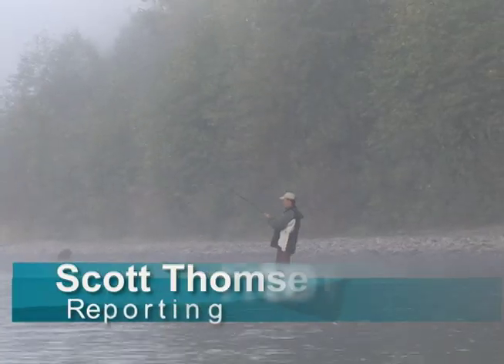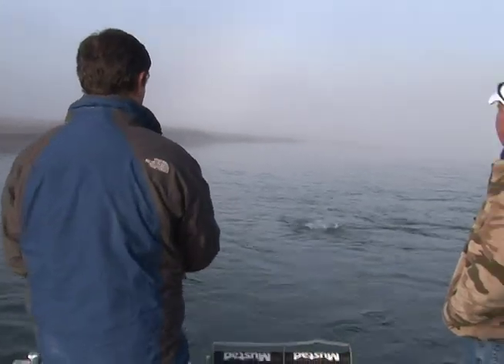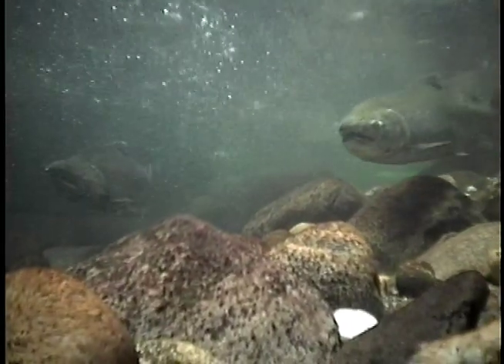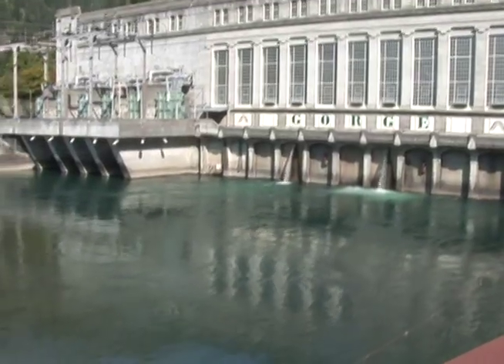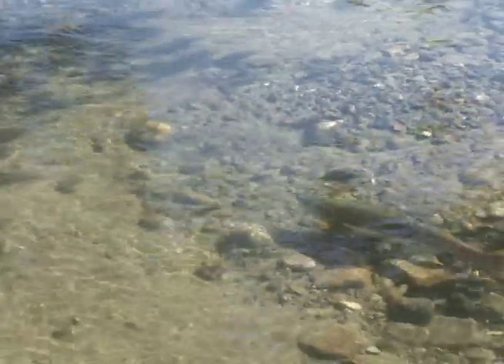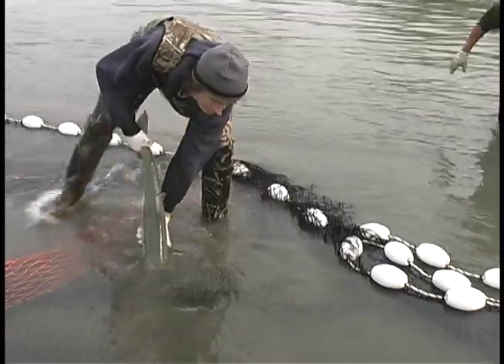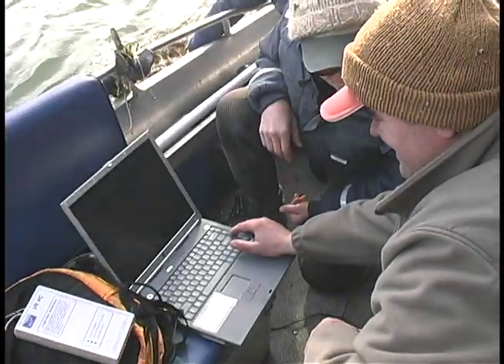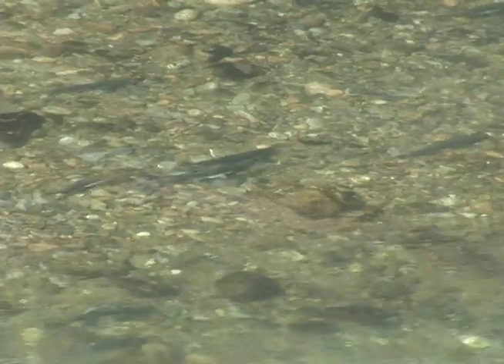Skagit River -- 2009 Record Salmon Return (closed caption)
The river below the Skagit Hydroelectric Project is some of the best habitats for salmon.  This video shows a recent salmon return that reached historic proportions demonstrating the ongoing effort by Seattle City Light to keep the environment health for all the creatures that depend on the Skagit River.  Seattle City Light, the Nation's Greenest Utility.

• 中文資訊
• Thông tin bằng tiếng Việt
• 한국어 정보